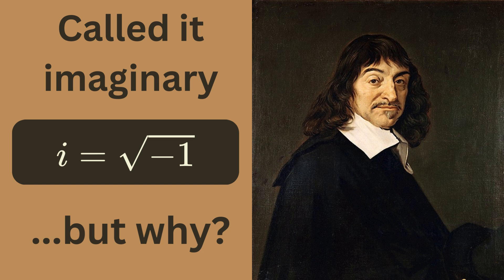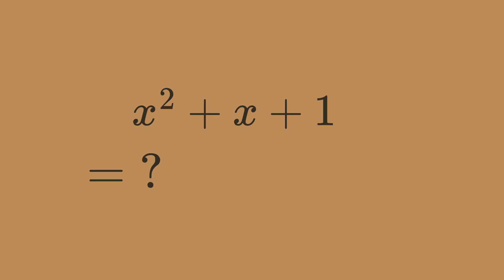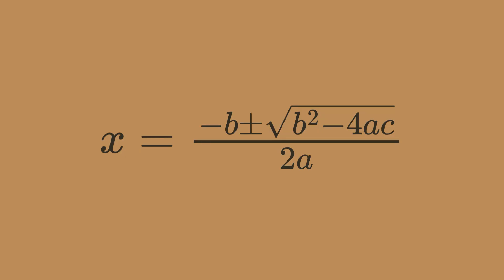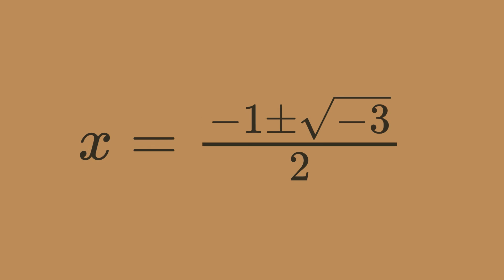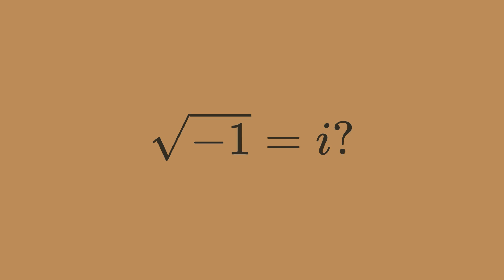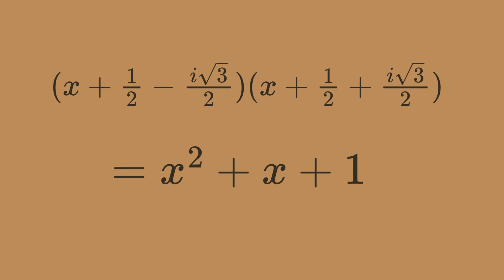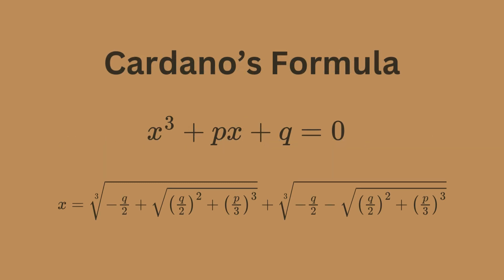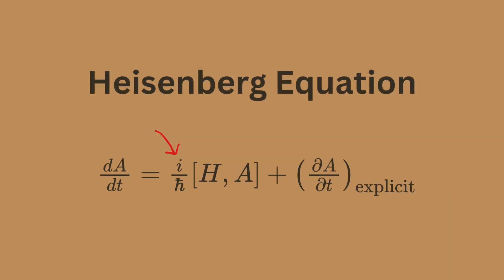Origins of the imaginary number i